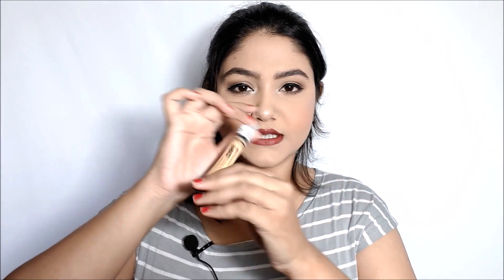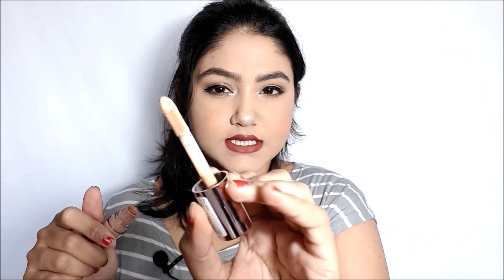Haul Video : Nykaa Haul (Hindi) | Affordable Nykaa Haul | Tools and Makeup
Hi Guys!

My name is Moumi Sarkar and thank you for stopping by.

Let’s be friends! You can follow me on:
1. Instagram -
User ID: moumisarkar31

These are products that I bought from Nykaa during the various sales that kept happening starting from Holi. So i have this amazing collection of stuff which include makeup products and tools.
Hope you’ll enjoy the video!! :D

Products list:
1. L.A Girl Pro Conceal - Yellow Corrector
2. Makeup Revolution Conceal and Define Concealer : C10
3. Maybelline Fit Me Loose Powder - 20 Light Medium
4. Wet n Wild Lip Pencil - E717 Berry Red
5. Face Canada Magneteyes Kajal
6. L.A Girl Gel Liner - White
7. Vega Brush Cleaner Egg
8. Gorgia Professional Micro Fibre Sponge
9. PAC Concealer Brush - 219
10. TS Powder Puff

Till next time, buh-bye and take care!  :-*